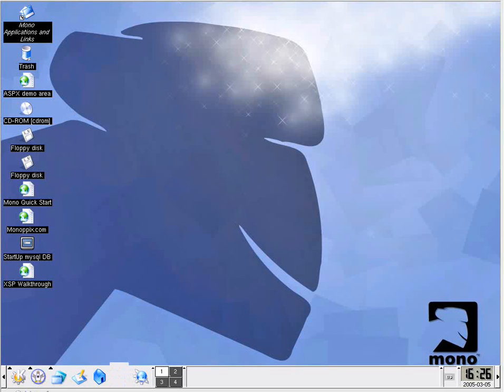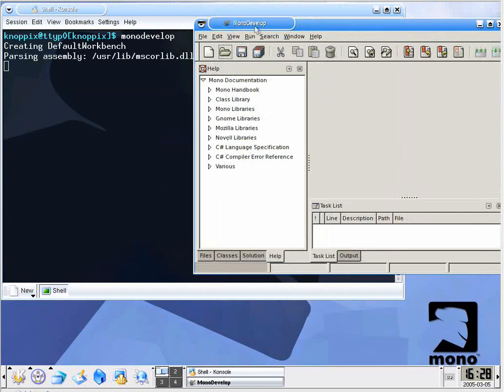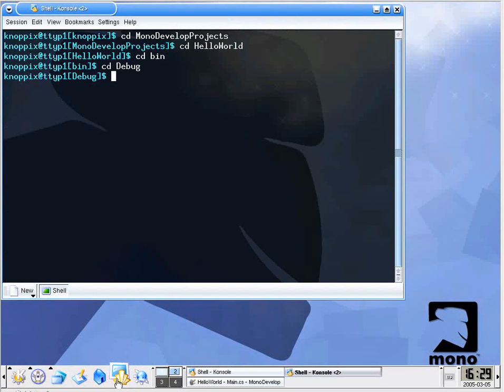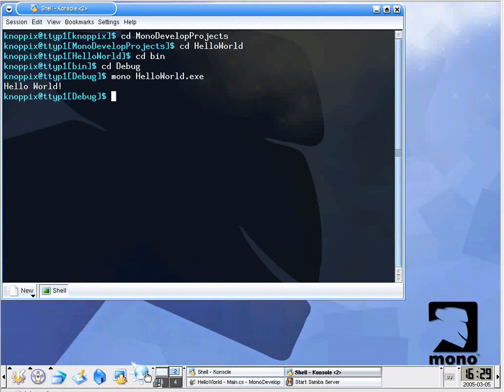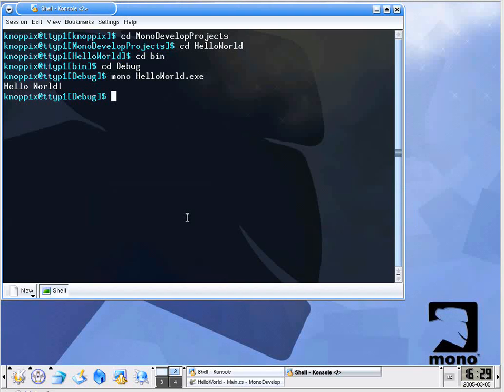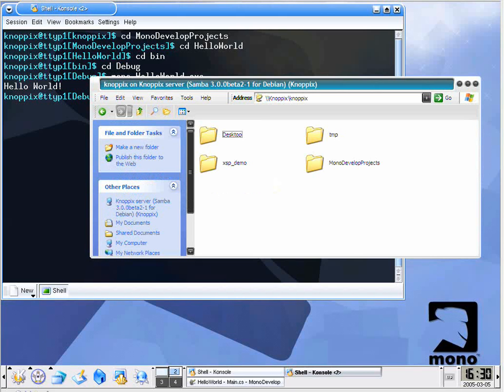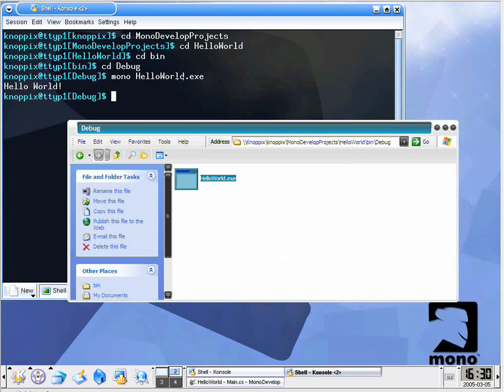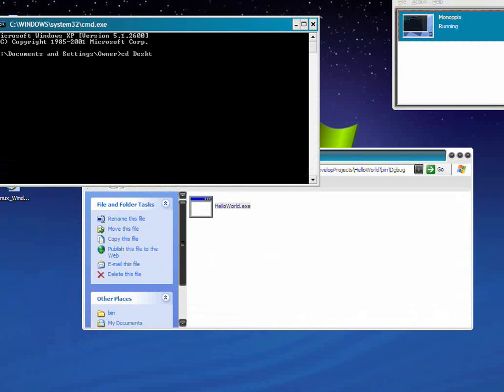Mono Programming 003 - Linux Windows Code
003 - Running Mono code from Linux in Windows.

Monoppix was a boot from CD version of Knoppix which included tools and documentation for programming with Mono.  Mono is an open source implementation of Microsoft's DotNet framework.  Mono has distributions for Windows, Linux and Mac.